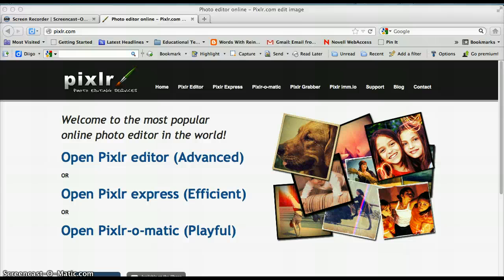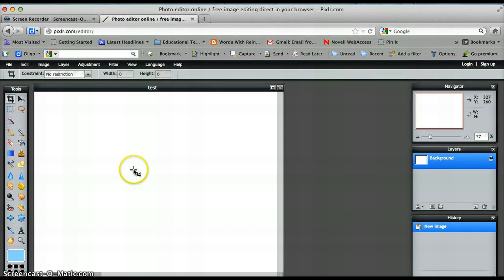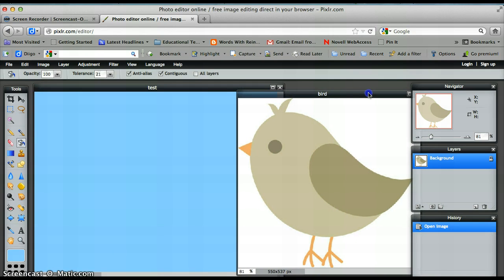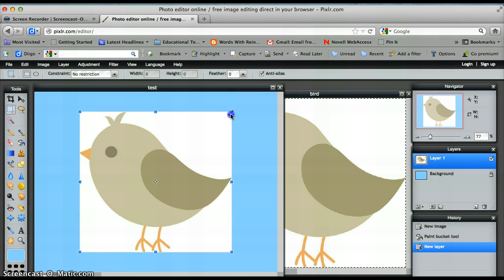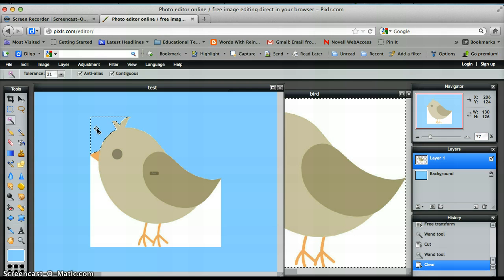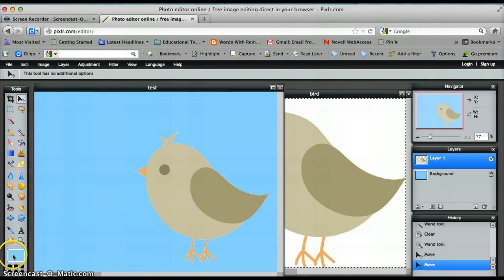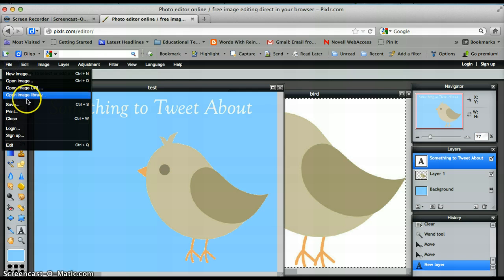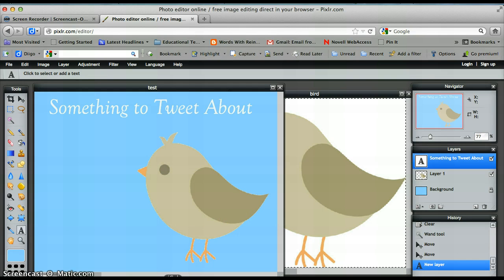Adding Photos to Image on Pixlr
Photo Editing